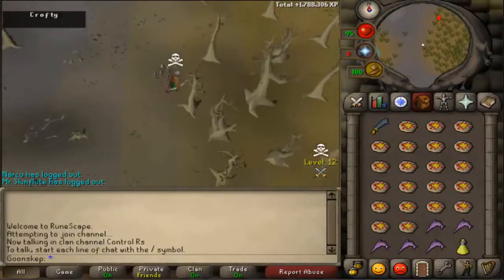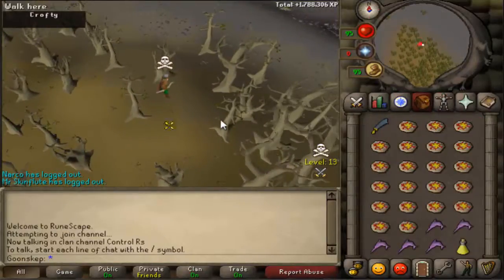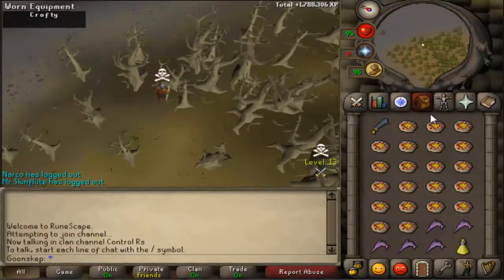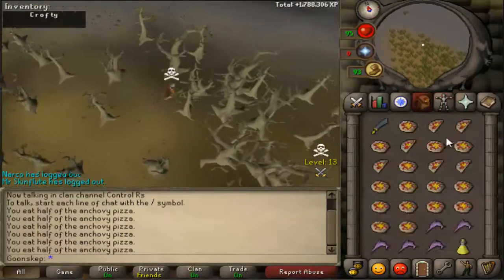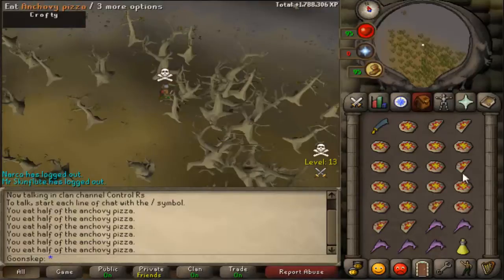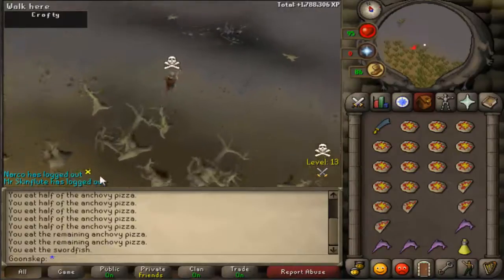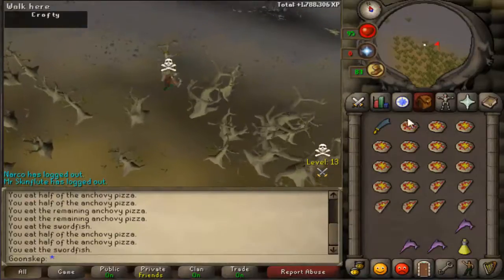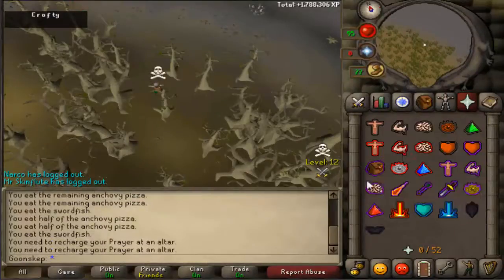[Control] F2P Food Combo guide!